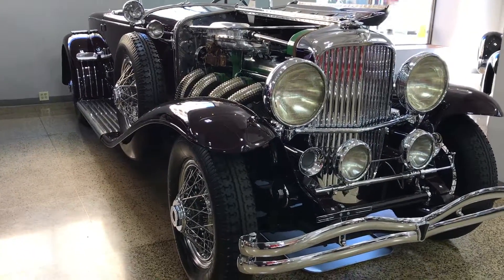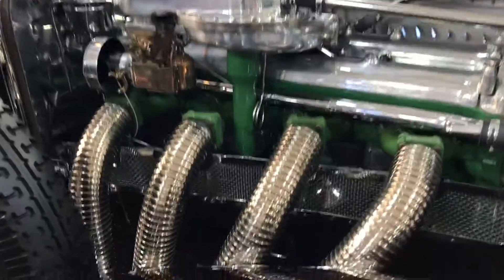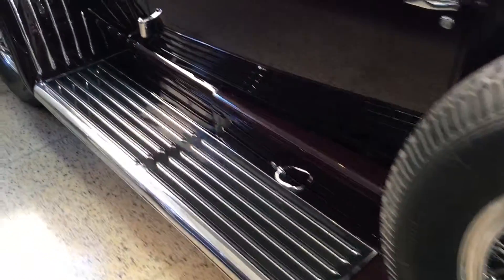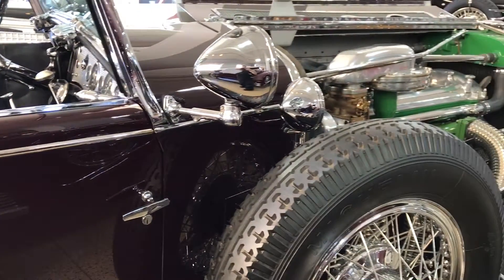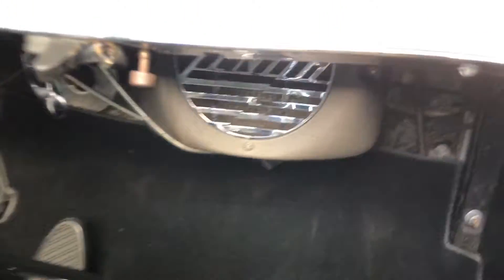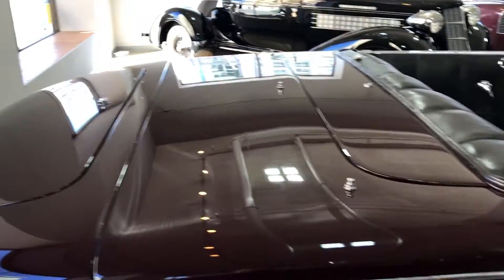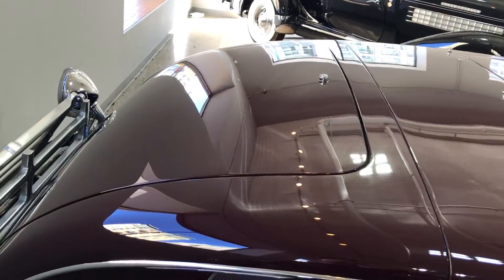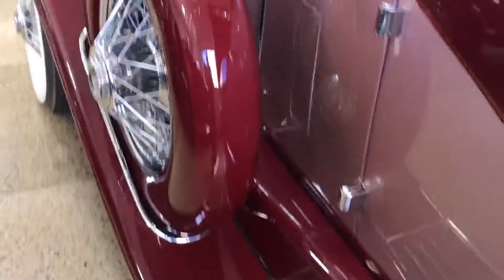AUTO RESTORATION: VINTAGE 1920'S DUESENBER SJ, FULLY RESTORED, CHROME POLISH, DETAILED FINSH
Fully Restored vintage 1920's Deusenberg SJ, brilliant shine and show ready for Pebble Beach. Check out the Industrial Design playlist and Automotive restoration Playlist for more. youtubecontent youtubevideo youtubevideos.